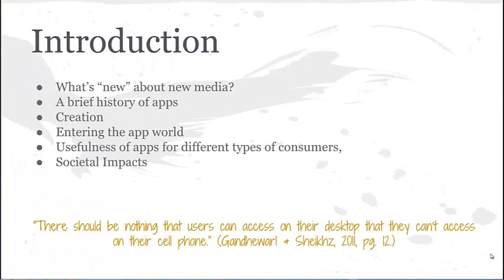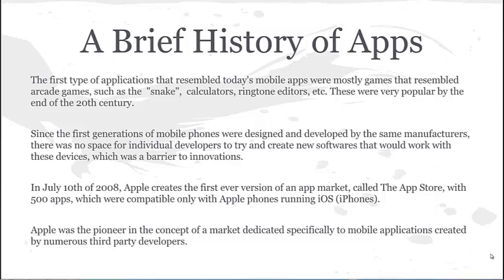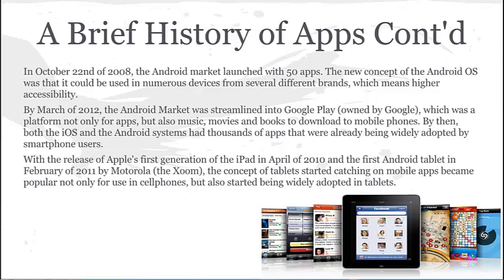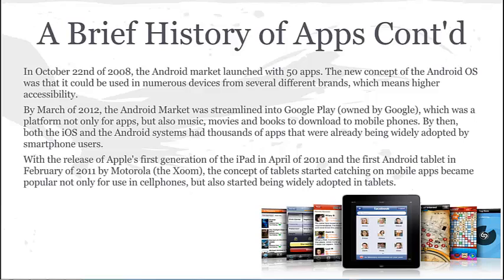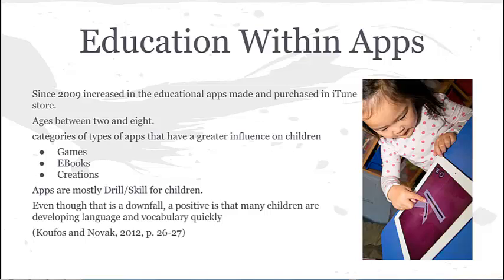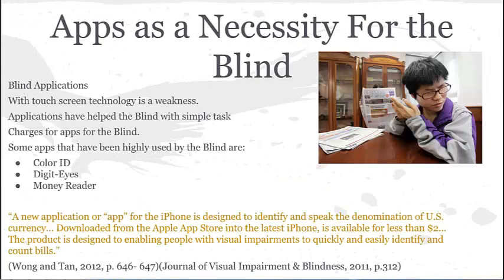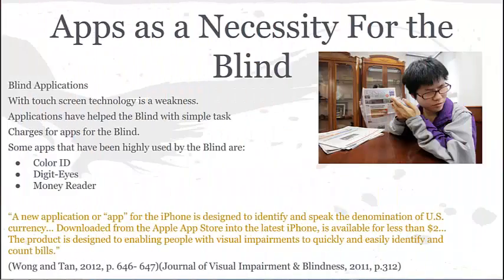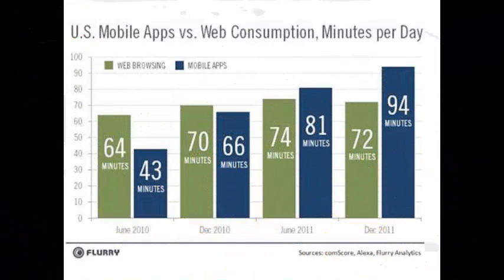What's New about 'New Media'?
Comm 330 project Fall of 2013